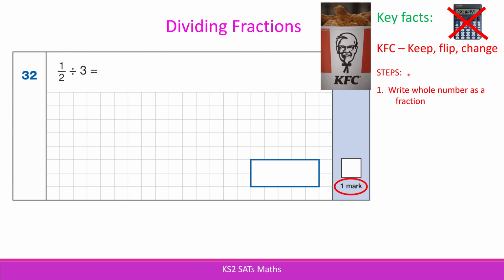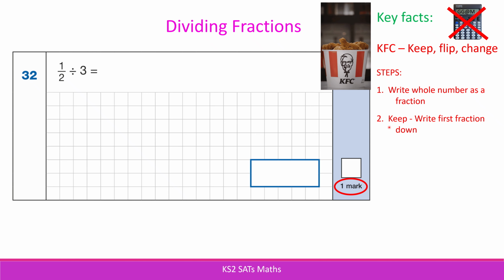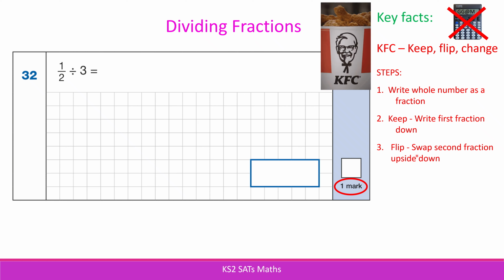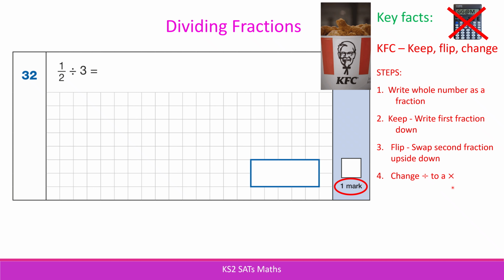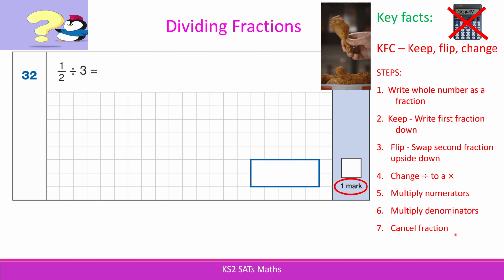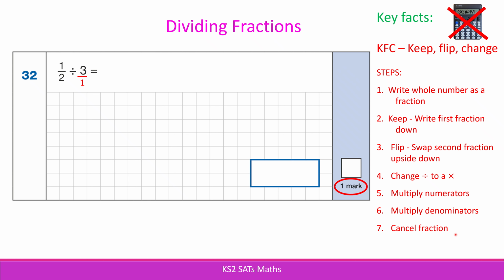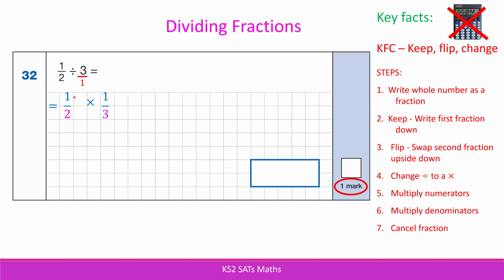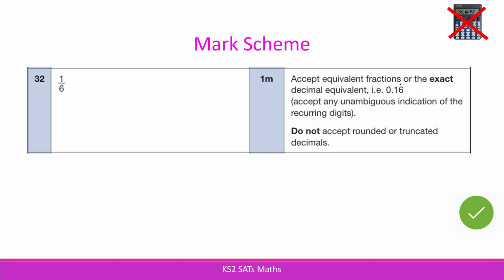KS2 SATs June 2024 Maths Paper 1 Arithmetic Question 32 dividing faction by whole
This video will show you how to complete a KS2 SATs exam question on how to divide a fraction by a whole number using KFC.